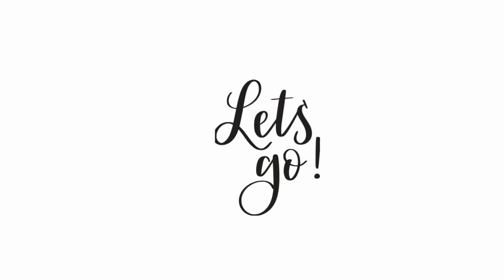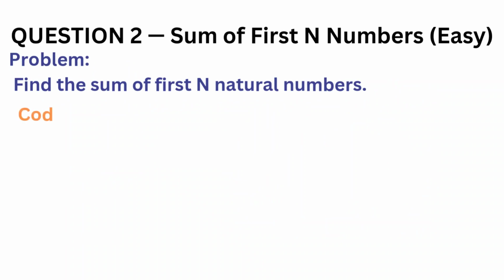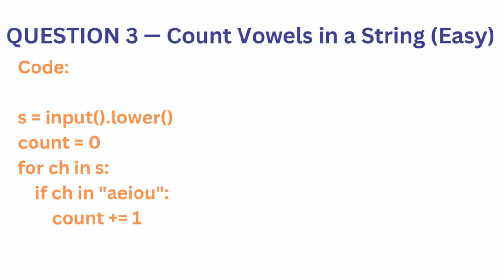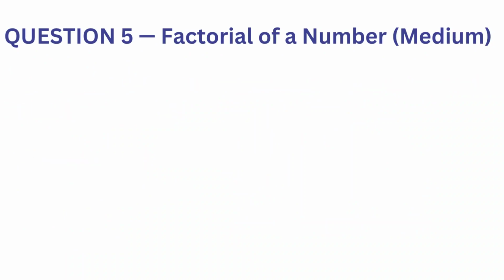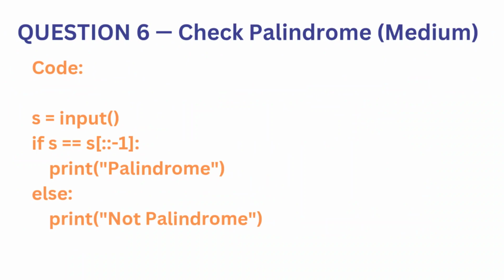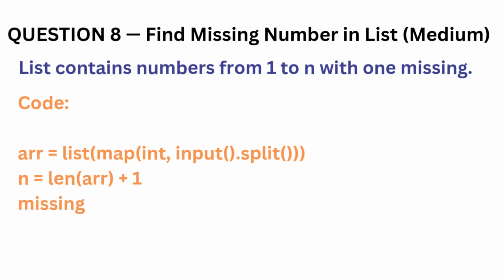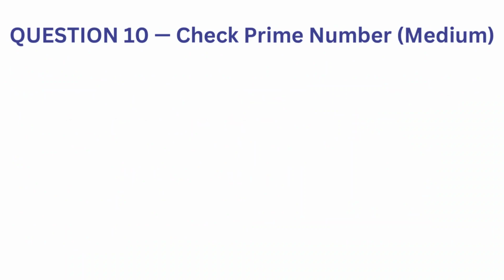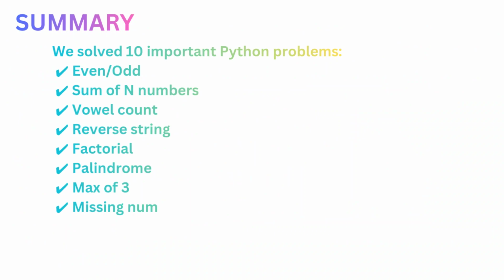Python Interview Questions Easy–Medium || Full Explanation || Episode 1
Welcome to the Python Problem-Solving Series – Episode 1!

In this video, we solve 10 important Python questions (easy + medium level) that help you build strong logic, clear fundamentals, and prepare for internships, placements, and coding interviews.

We cover questions related to :
✔ Basic math logic
✔ Strings
✔ Loops
✔ Lists
✔ Dictionaries
✔ Pattern of thinking used in coding tests

This is the perfect Python practice for beginners and intermediate learners.

🔥 What you’ll learn :

*How to think like a Python programmer

*How to write clean and efficient Python code

*Basic to medium logical problems

*Concepts used in interviews & exams.

💬 Comment “Episode 2” if you want the next 10 Python problems !

Keep coding.
Keep creating.